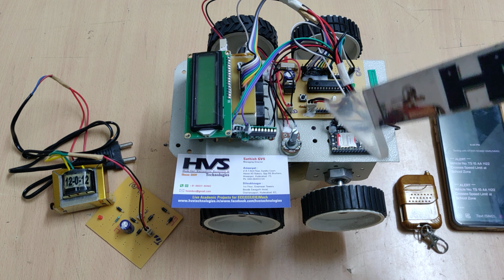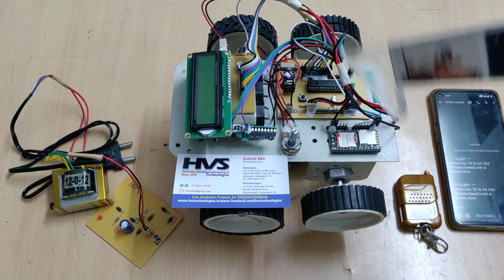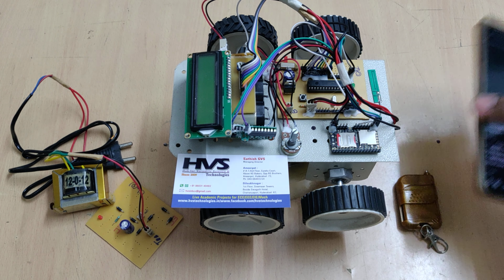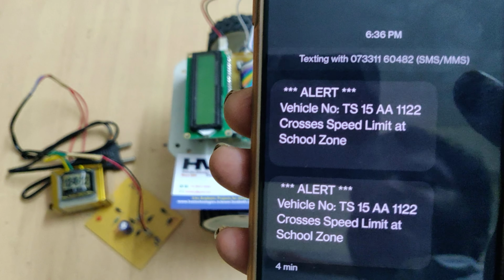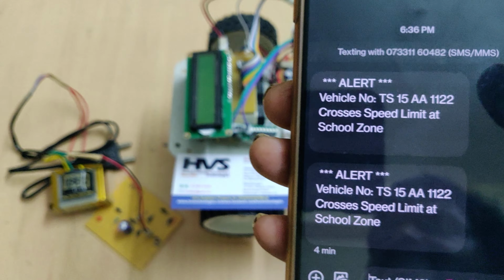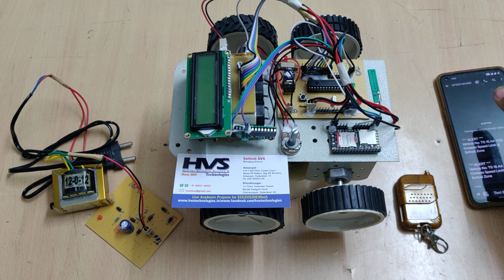Location based vehicle speed control and alerts through GSM